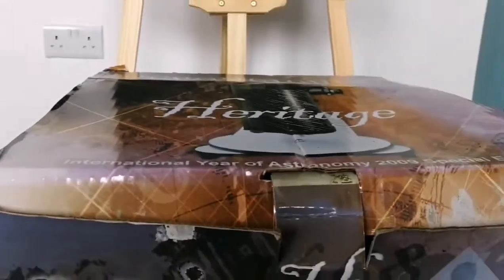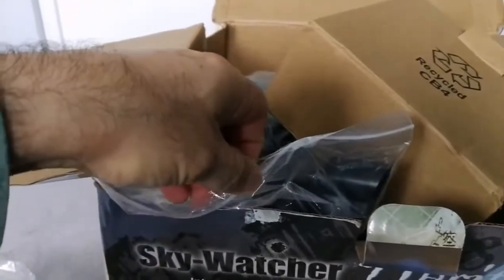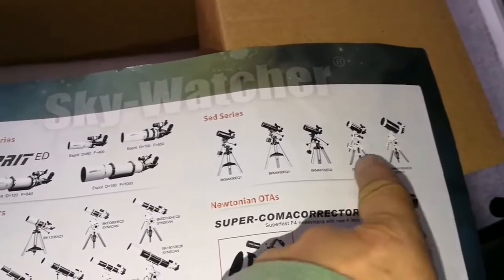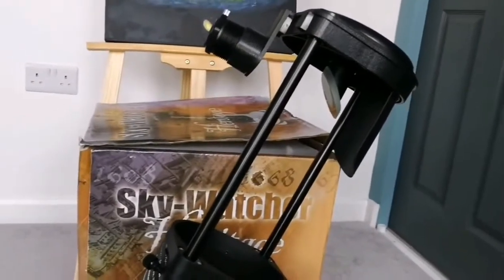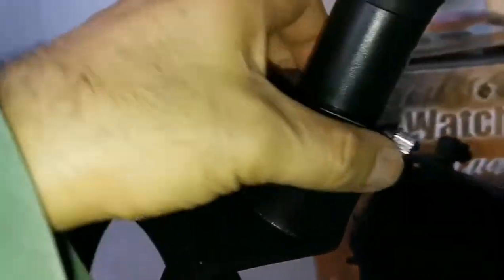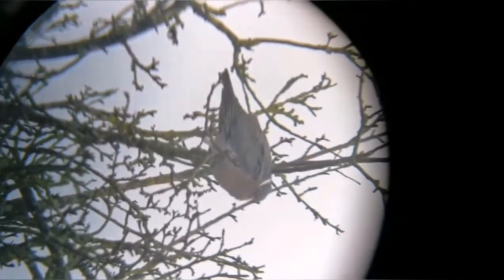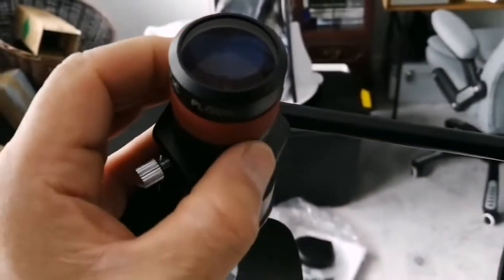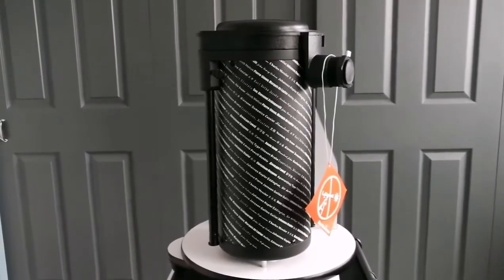Skywatcher Heritage 130P Flextube Reflecting Dobsonian Telescope/ Unboxing, Review, Use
This is one of the least used telescopes that I have and there is a reason for it. The eyepiece has the most awkward position I have ever seen in a telescope and there is no way to rotate the telescope or it upper part assembly to a position where you can observe comfortably. Also the twisting mechanism for focusing is wiered. All in all, I find this telescope does not worth my valuable observing time. And that is probably one of the reasons you see a lot of it on sale second hand market. I would avoid this telescope.

I used these equipments here:
Skywatcher Heritage 130P Flextube Dobsonian Telescope.
Skywatcher Super 25mm Wide Angle Long Eye Relief eyepiece.
Edmund Scientific 28mm Plossl eyepiece.
Televue Panoptic 24mm 68 degree eyepiece.
Huawei P10 Plus smartphone camera.

The Heritage-130P was specially designed to celebrate the International Year of Astronomy 2009 and the 400th Anniversary of Galileo’s first telescope. The telescope tube is adorned with the names of many famous figures that have made significant contributions to the advancement of astronomy over this 400yr period, including Galileo Galilei himself.

Housing the same Parabolic Primary Mirror set as the highly acclaimed Explorer-130P, this telescope provides an excellent introduction to astronomy with wonderful views of the Moon, planets and the brighter Deep-Sky Objects.

The collapsible patented FlexTube system makes the telescope compact and easy to transport and store.

The uncomplicated manually operated Dobsonian alt-azimuth mount is quick and easy to setup and comes fully assembled straight out of the box.

Supplied in presentation Giftbox.

Specifications

Telescope Focal Length: 650mm (f/5)

Wooden Alt-Azimuth Mount

Collapsible/ Extendable Tube Assembly

Overall maximum height: 46cm (collapsed), 69.5cm (extended)

Built-in Carrying Handle

30% more Light Gathering than 114mm